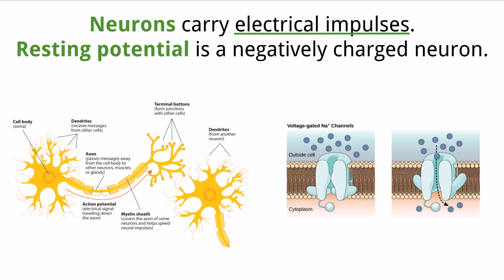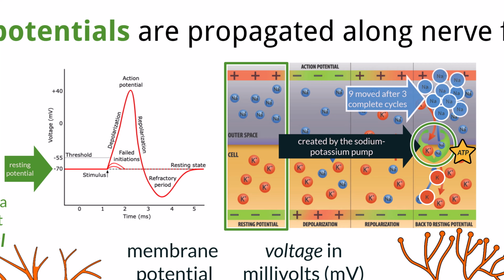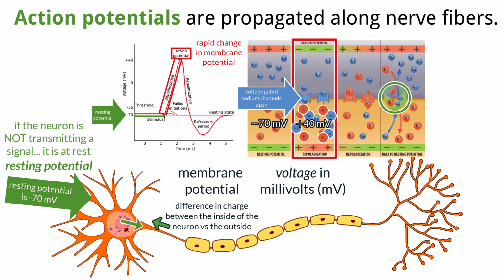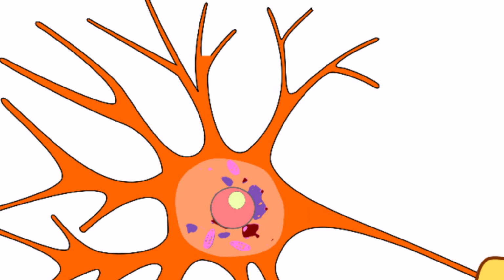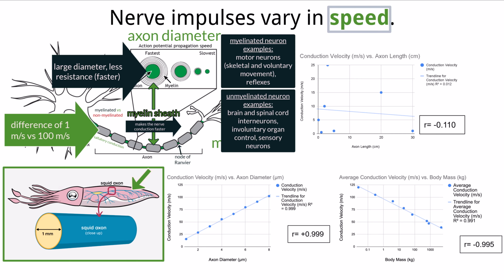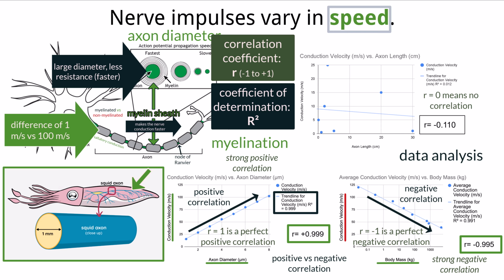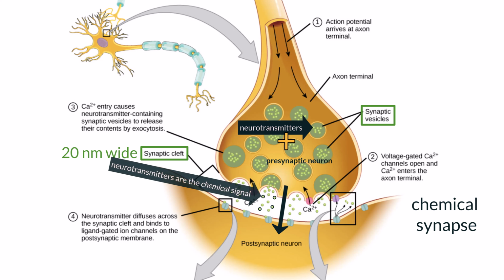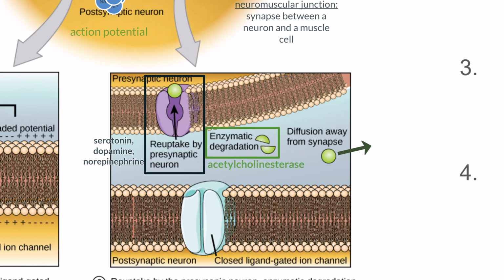IB Biology C2.2 - Neural Signaling [SL/HL] - Interactive Lecture 2025-2033